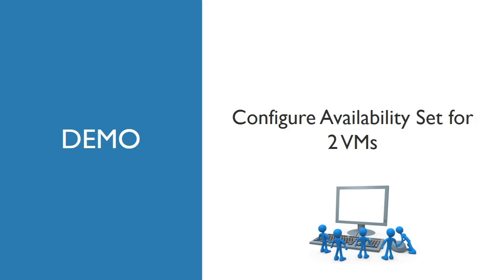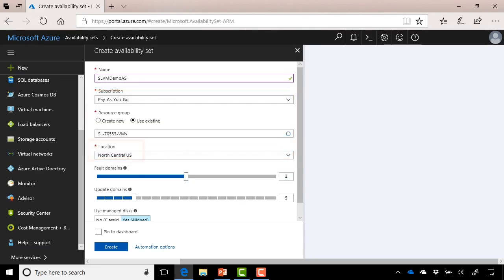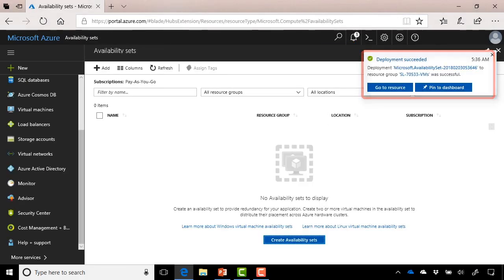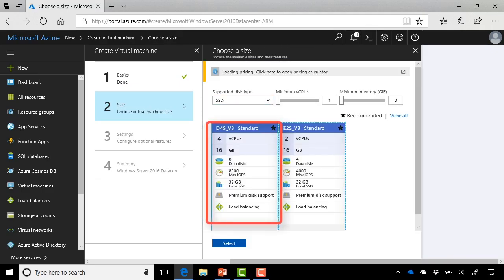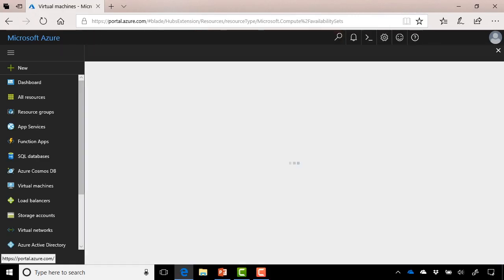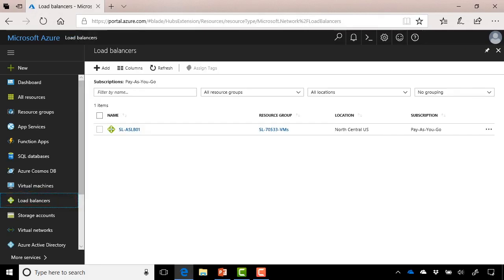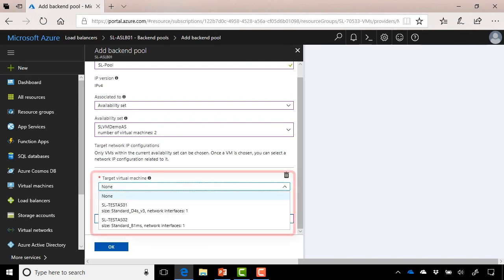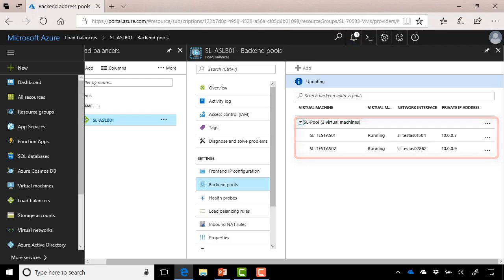12 055 Demo Availability Sets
12 VM Availability